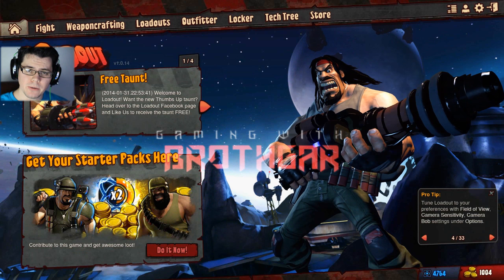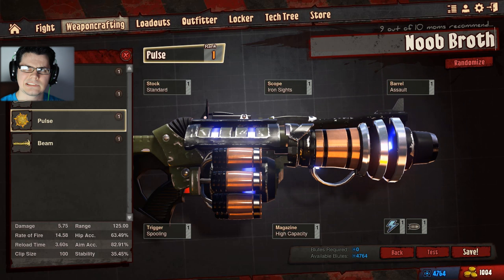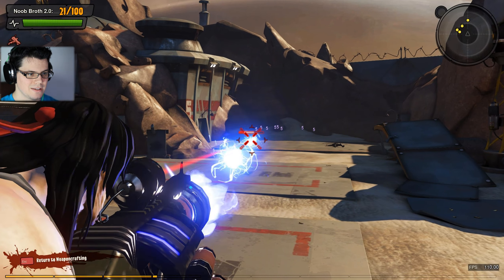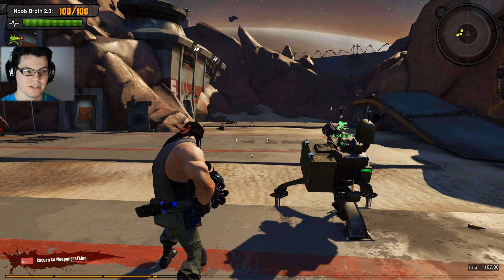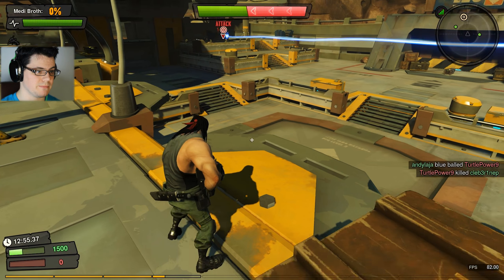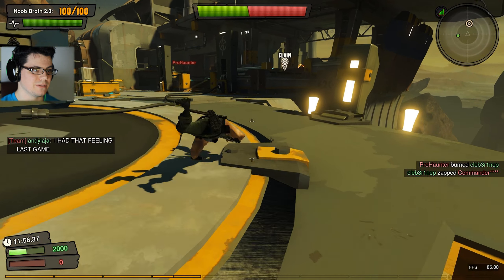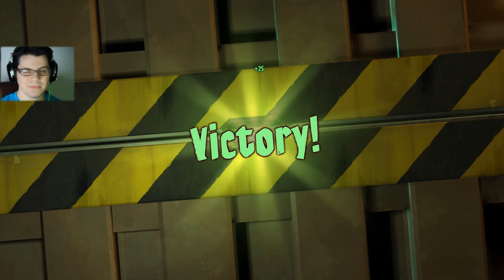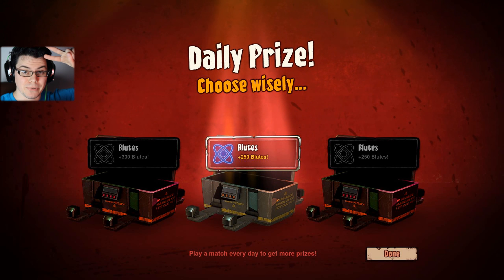Laser Guided Pulse and Turret Loadout Weapon Crafting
(っ◕‿◕)っ Enjoy? Every LIKE makes a BIG difference. Thank U so much!
I upgrade and test my pulse weapon with a sweet laser guided system!